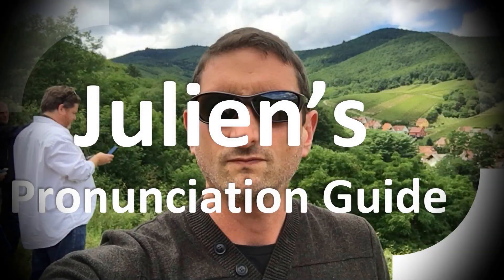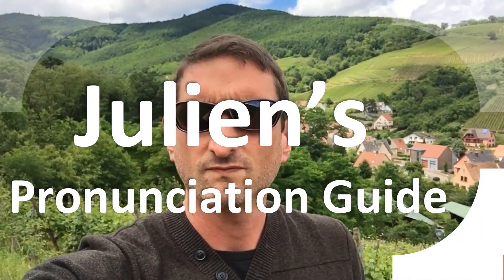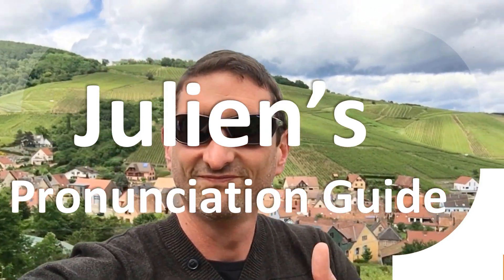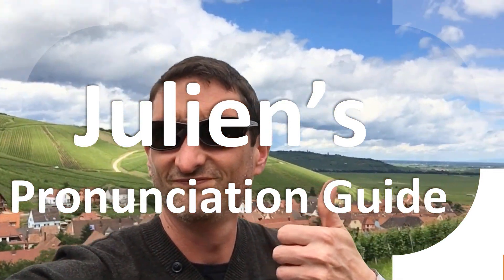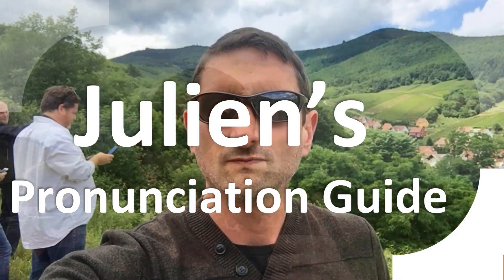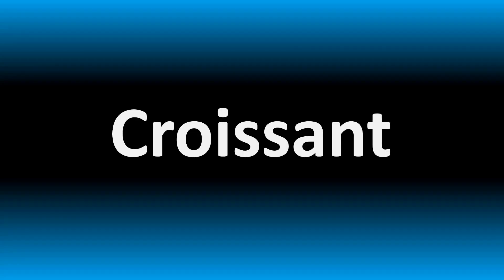How to Pronounce Nuisances (Correctly!)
Welcome! Here you will hear How to Pronounce Nuisances (Correctly!) i.e. the “correct” pronunciation.

You can skip the intro through the time stamps below:
00:00 - Pronunciation Intro
00:15 - How to Pronounce Nuisances (Correctly!)